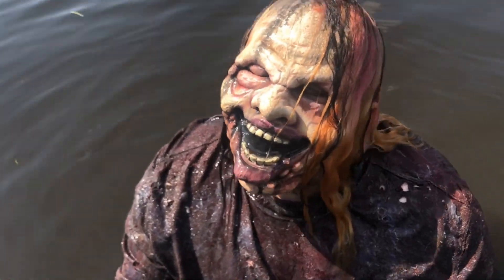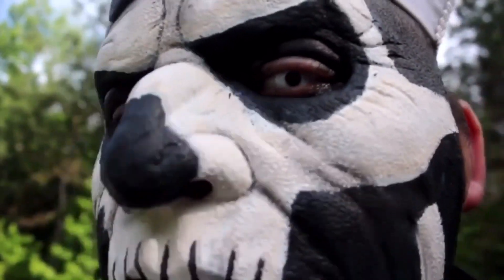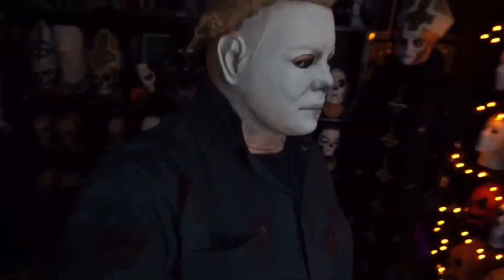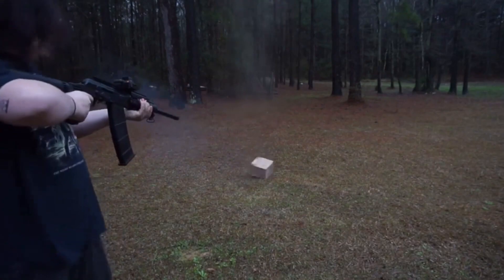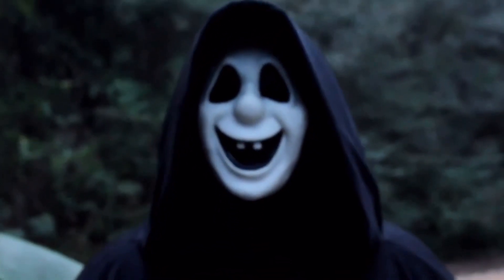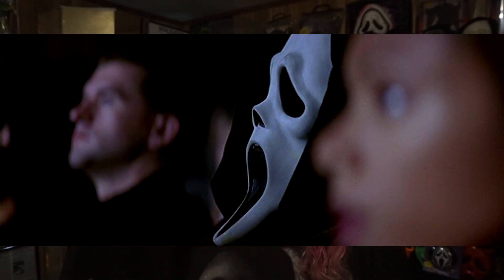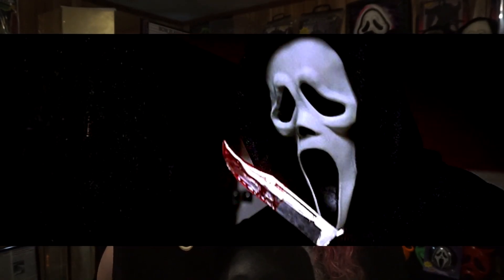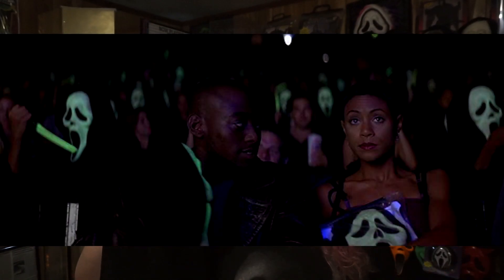Scream 2(1997) Movie Mask Guide